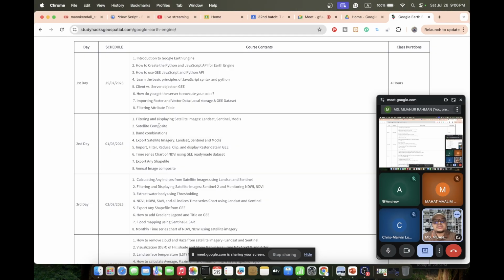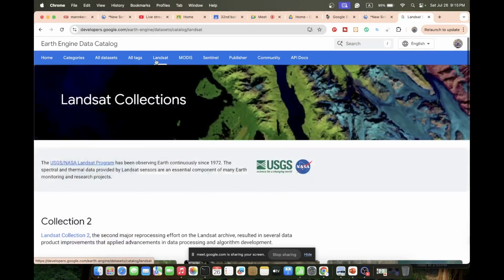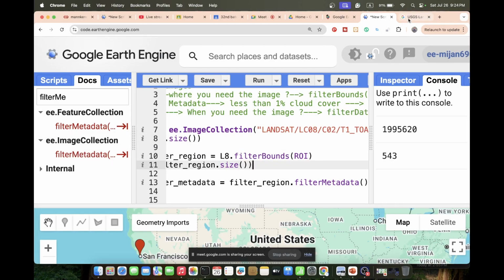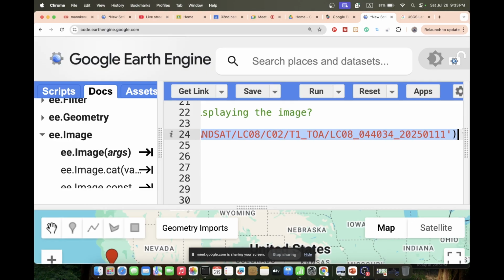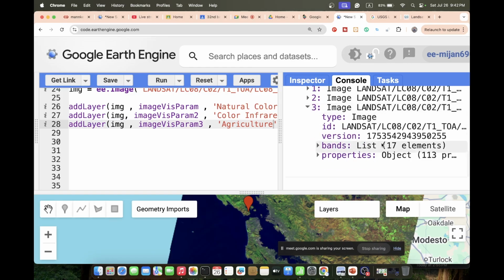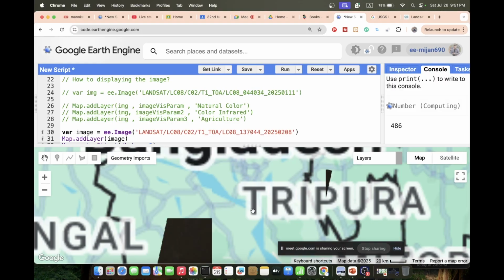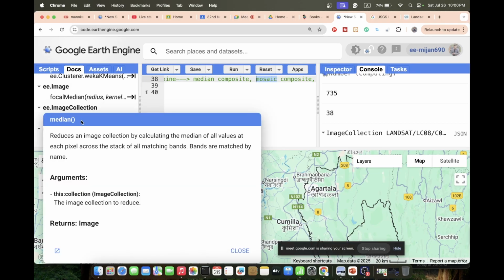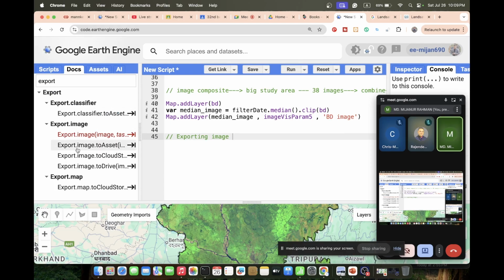Google Earth Engine Tutorial: How to Filter and Display Satellite Imagery in Google Earth Engine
7 days of online training on Master Google Earth Engine for Remote Sensing & GIS analysis for beginners to advanced course contents

Class Start: 22nd August, 2025

2nd day:
 Filtering and Displaying Satellite Images: Landsat , Sentinel
 Satellite Composite
 Band combinations